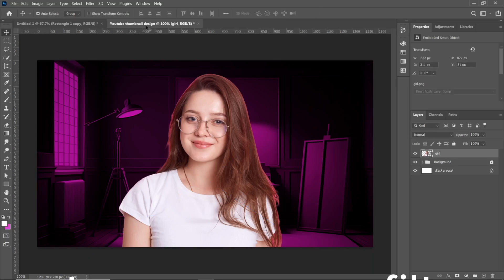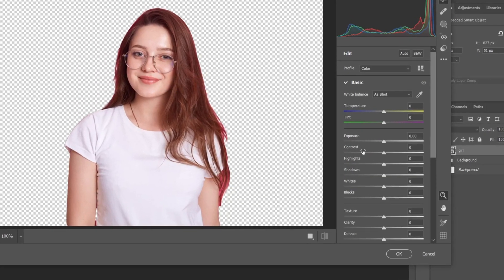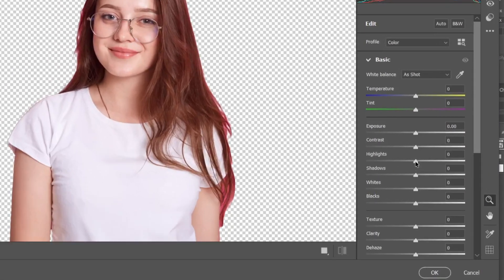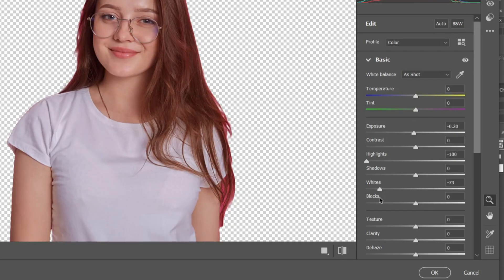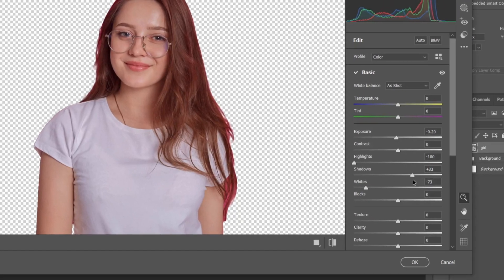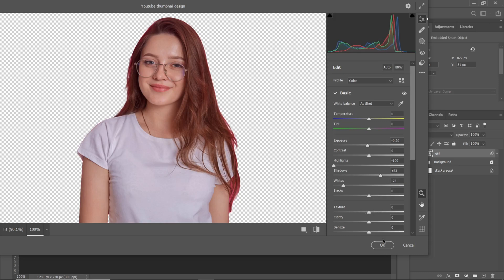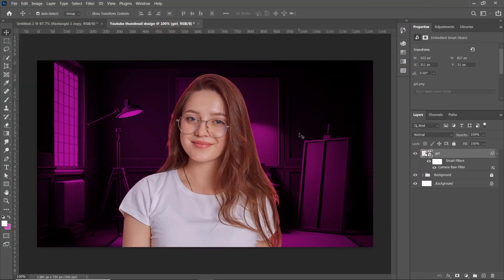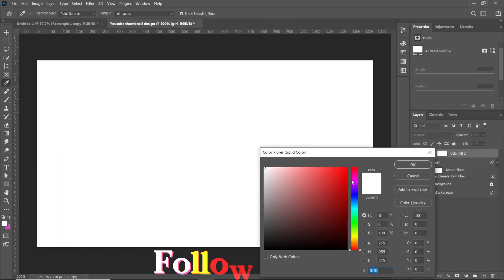How to make glow effect Youtube thumbnail in Photoshop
Hey Everyone in his video i will show you step by step process how to make glow effect thumbnail using photoshop. We will cover different methods like thumbnail design in photoshop. Making thumbnail  in photoshop. Photoshop thumbnail tutorial, Thumbnail design tutorials, and More!